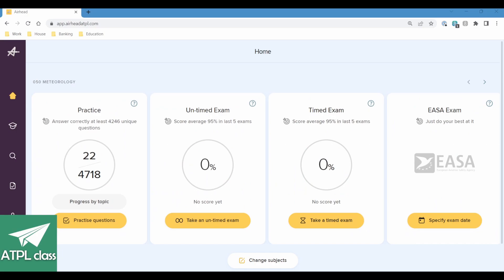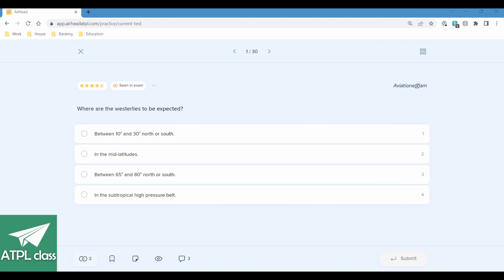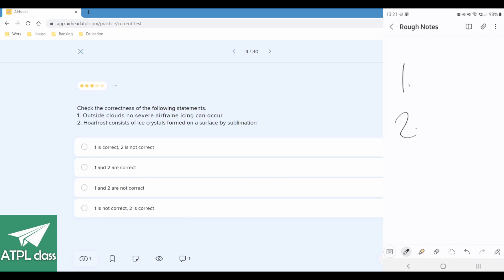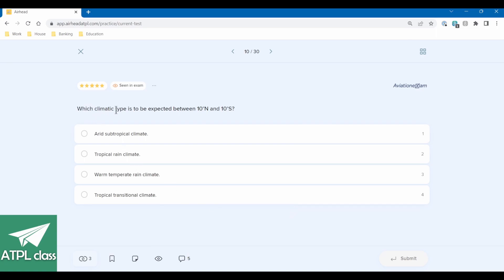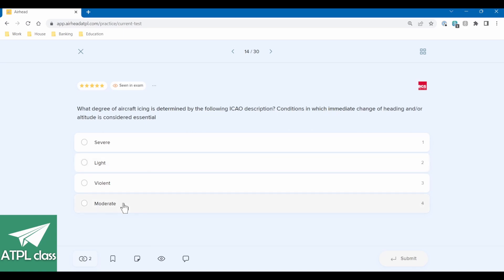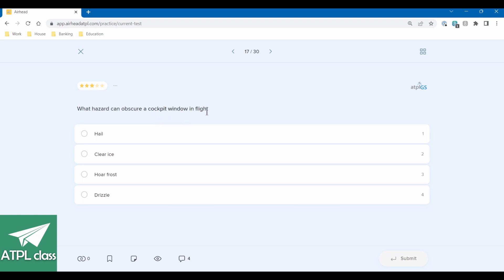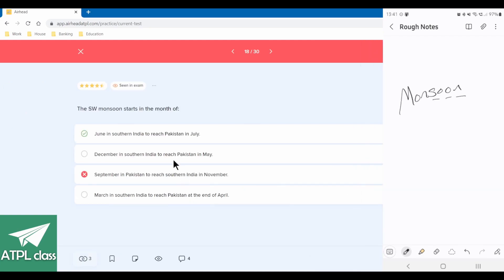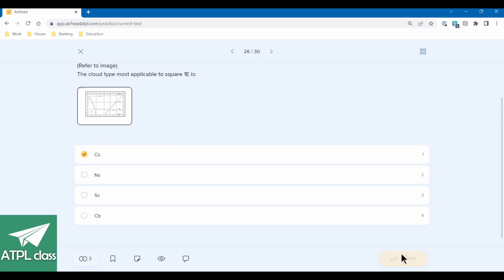ATPL Meteorology - Study Session.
Welcome to a Study Session for Meteorology.

This is a demo of how I would use a question bank in order to study for an exam. Its something a bit different and more casual so if you like it as an idea let me know by commenting and liking the video.

I used the ATPL Airhead question bank. It's a collated question bank using questions from the other big 4 banks: Aviation Exam; ATPL Questions; BGS Online and ATPL GS. It has some cool features that are worth checking out such as the comments section and personalised collections.

Make sure to LIKE and SUB so you don't miss future video